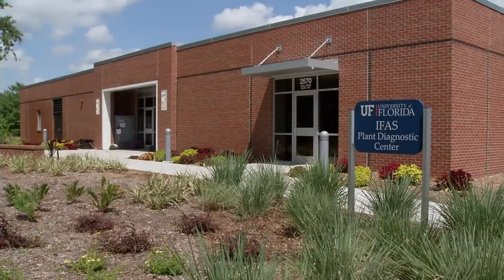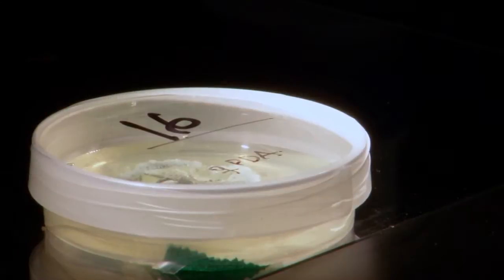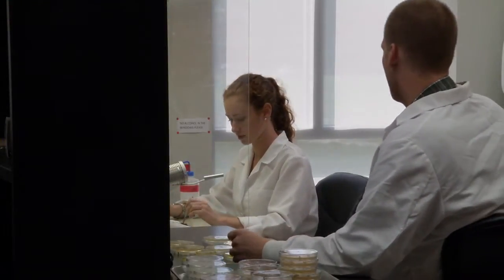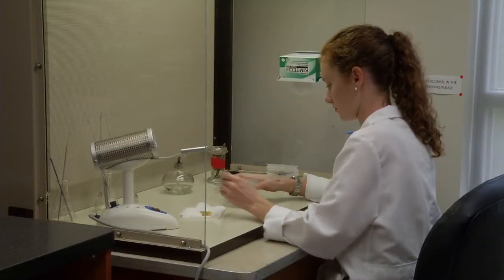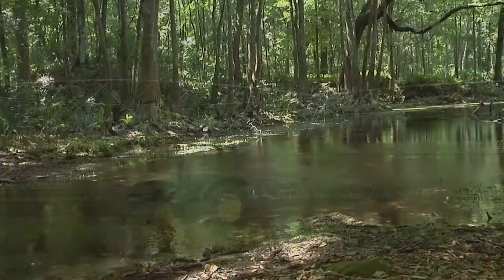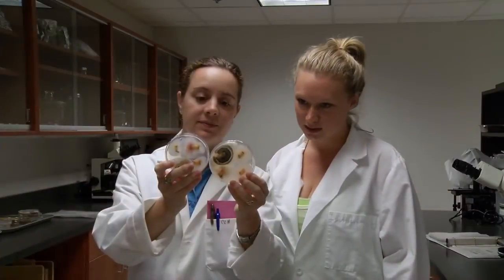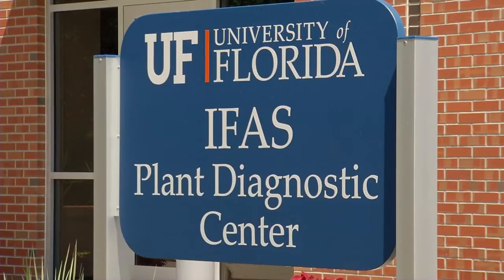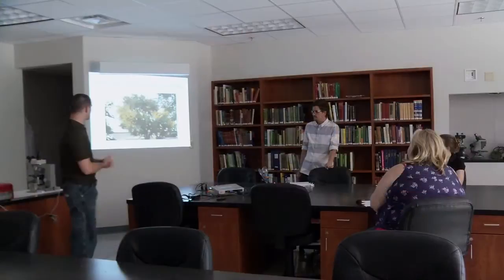UF/IFAS Plant Diagnostic Center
The primary focus for the UF/IFAS Plant Diagnostic Center is the timely and accurate diagnosis of samples submitted to the plant clinic. At this new 6-thousand square foot building, diagnosticians from the UF/IFAS plant pathology department can use the state of the art labs to test thousands of samples from around the state and to research new cutting-edge diagnosis techniques. The building also includes a classroom to educate other diagnostic professionals and students.